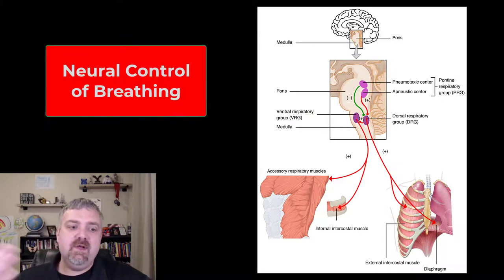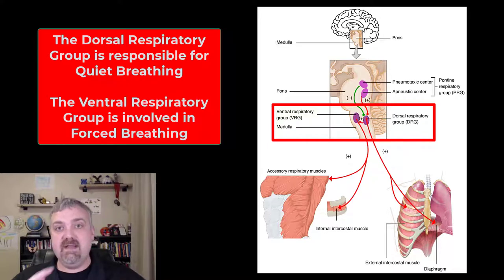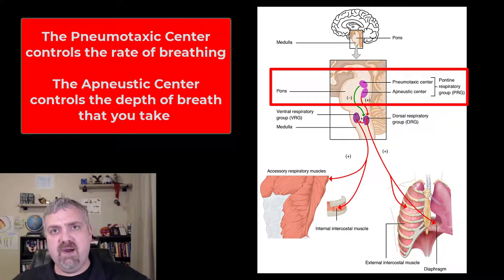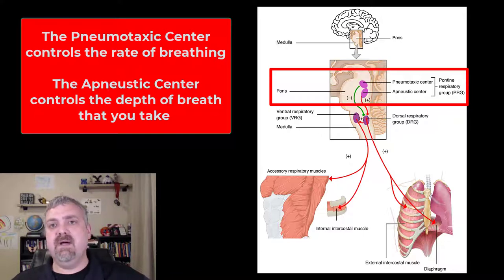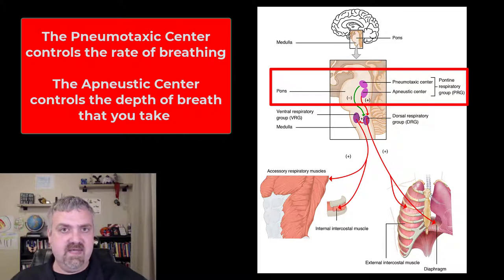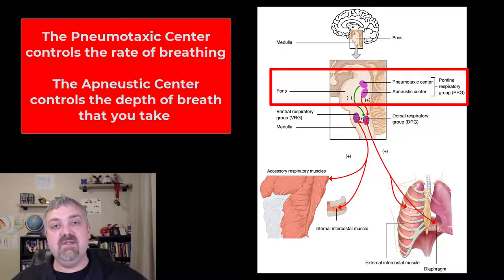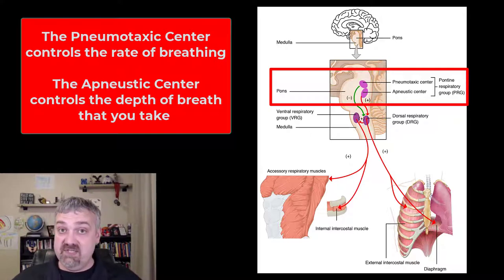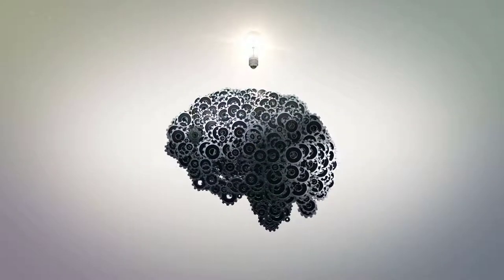Neural Control of Breathing: Anatomy and Physiology